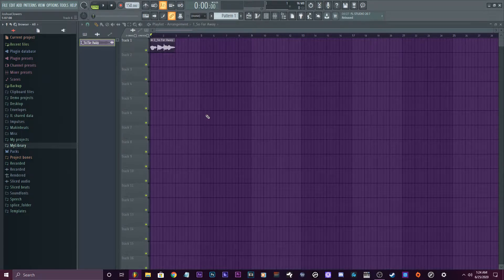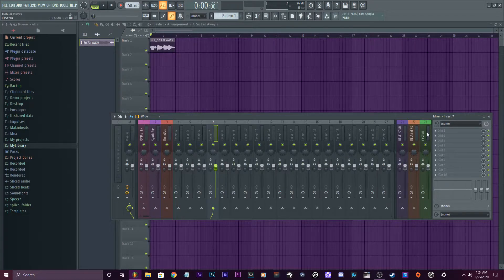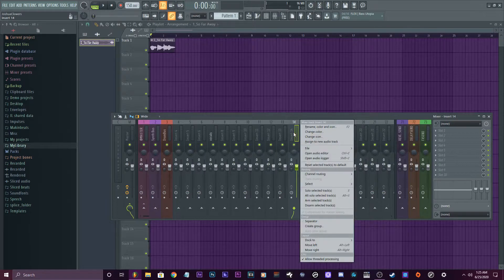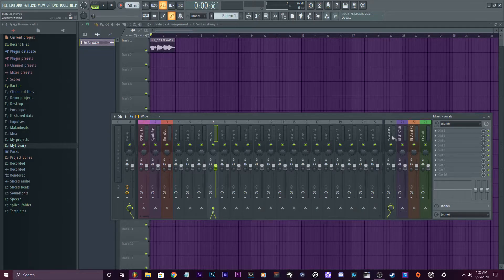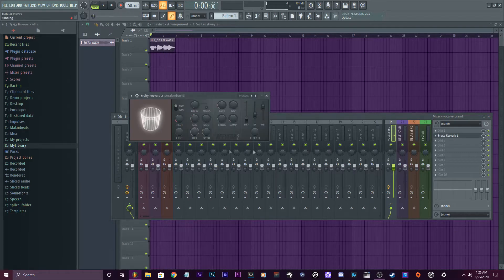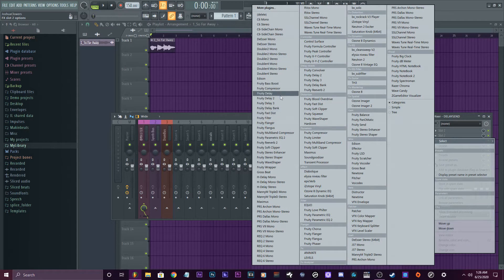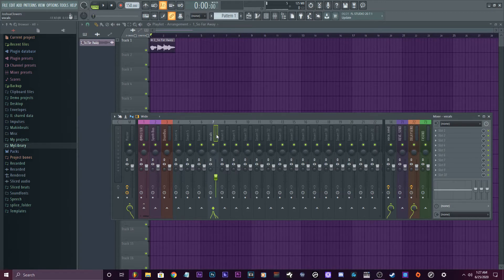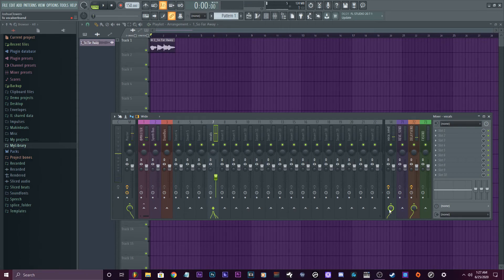How To Use Send Channels In Fl Studio (Reverb, Delay, Etc)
In this video my goal is to show you how to use send channels for your reverb, delay and any other effects. What the send does is allow you to have full control over your wet channel and dry channel separately. This allows for more fine tuning of the effect.